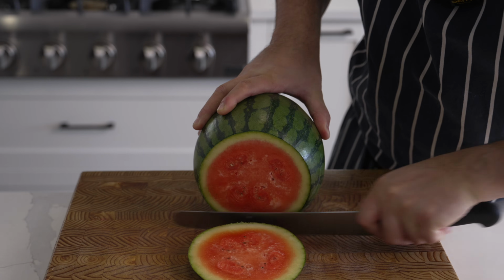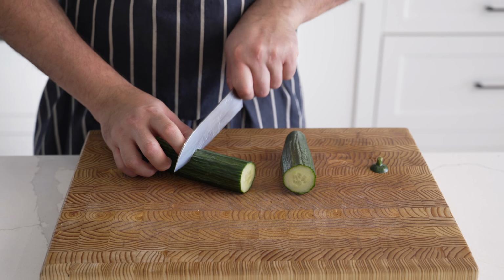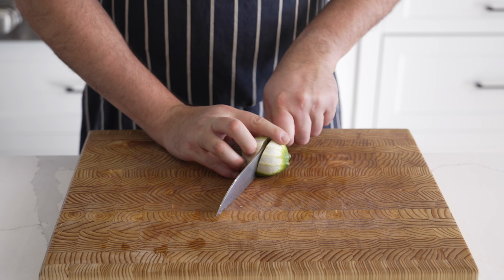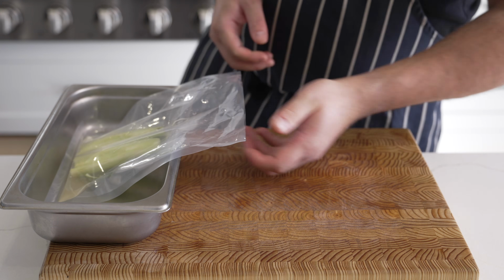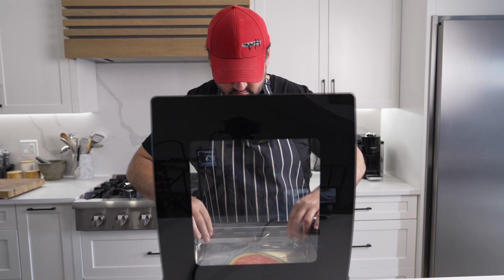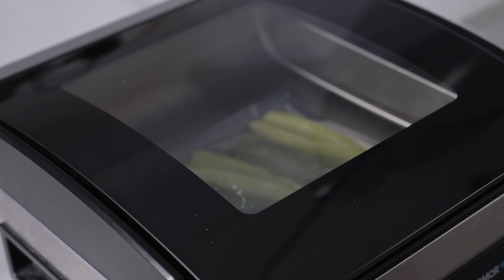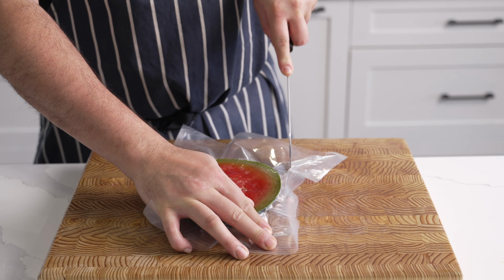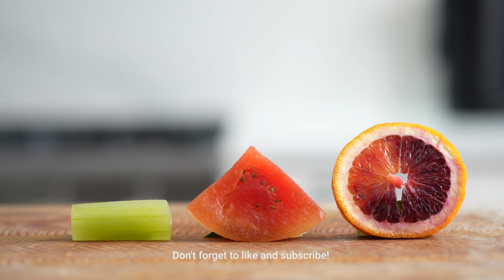Mind-Blowing Flavor Compression Technique!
I've got a favour to ask! That's a small way you can help me carry on doing this. Really appreciate all of you! 🙌🏽 🙏🏾

cooking recipes Let's all learn to cook and build a community through cooking videos, food and stories.